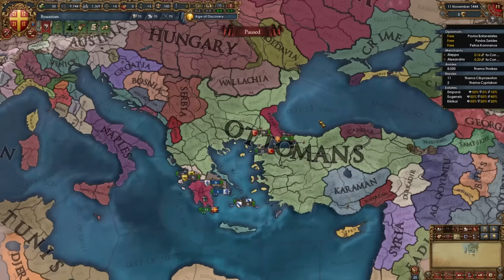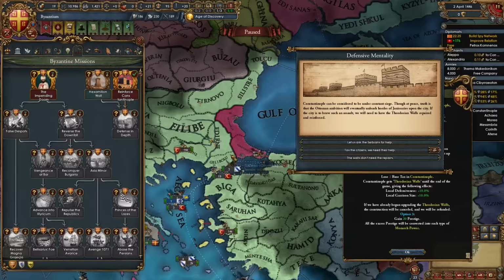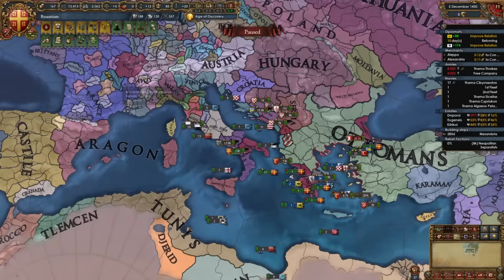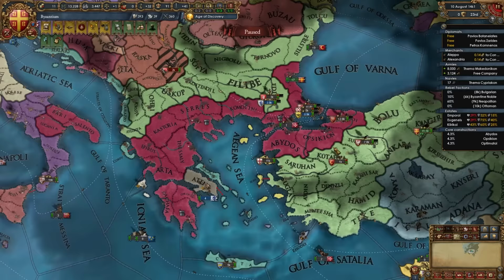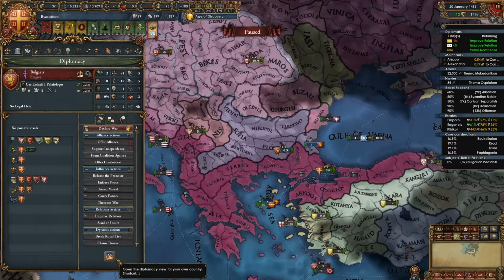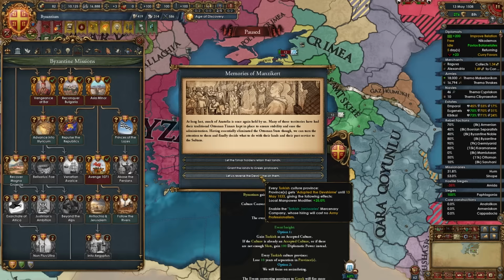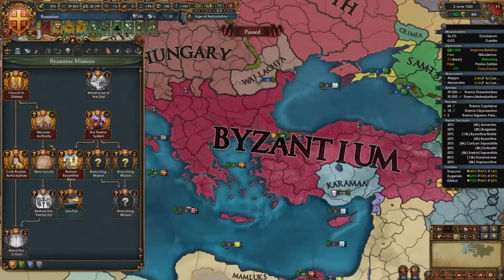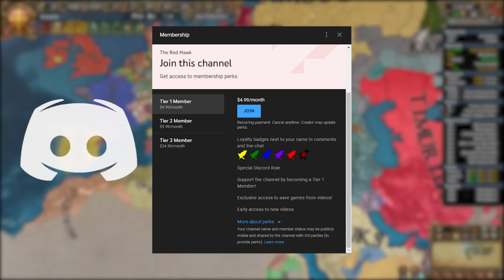EU4 1.36 Byzantium Guide - THIS Is HOW TO WIN EVERY TIME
The Bird's Eye Report: @TheBirdsEyeReport

In this video titled EU4 1.36 Byzantium Guide - THIS Is HOW TO WIN EVERY TIME I make an EU4 Guide for Byzantium for Europa Universalis 4 1.36 King of Kings. With EU4 1.35 King of Kings releasing the meta and the starting moves for many nations on the map has changed, so of course new and up to date guides are needed. This EU4 Byzantium starting moves guide or EU4 Byzantium starting moves tutorial will ensure that you get a great start for yourself playing as the nation of Byzantium . This guide covers the opening moves, diplomacy, estates, alliances, subjects, missions, national ideas, and more! Byzantium is one of the best nations for blobbing, having a massive army that is also extremely powerful, being extremely rich, dominating trade and more! After watching this EU4 Byzantium guide you will ensure a great start for yourself, and you will have an easy and fun campaign.